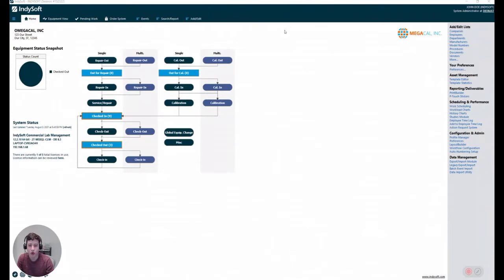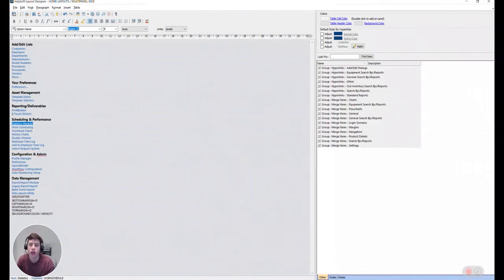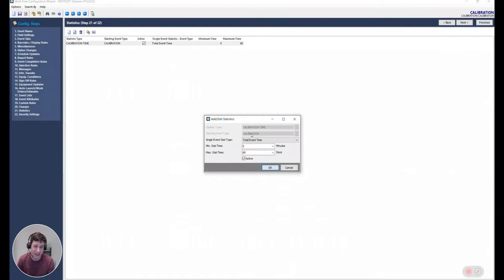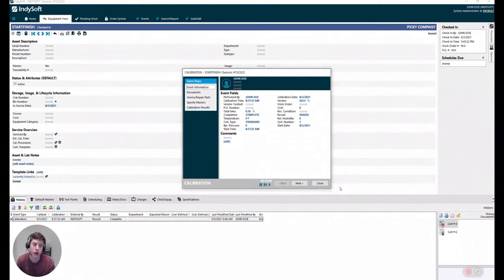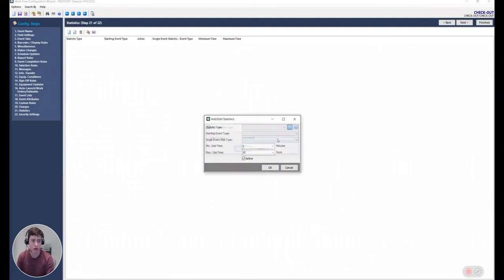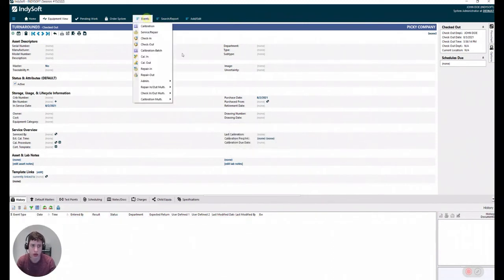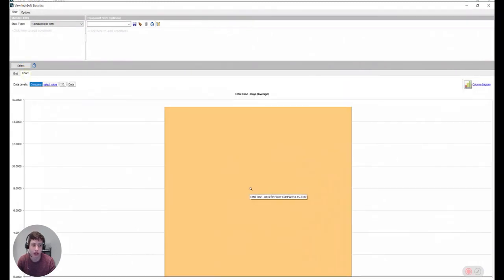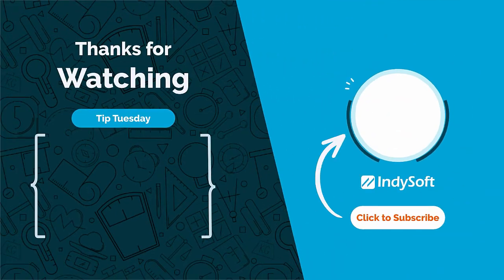Tip Tuesday - Statistics Module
This week Agustin is going over the powerful statistics module which enables you to keep track of Key Performance Indicators within IndySoft.  You will learn all about the types of statistics available and how to figure them in Workflow Configuration.  Watch now!